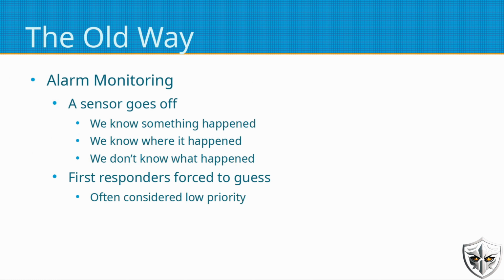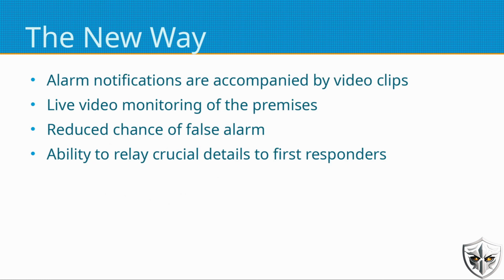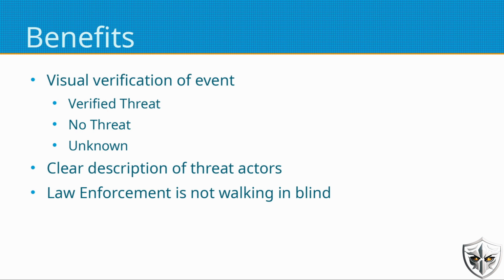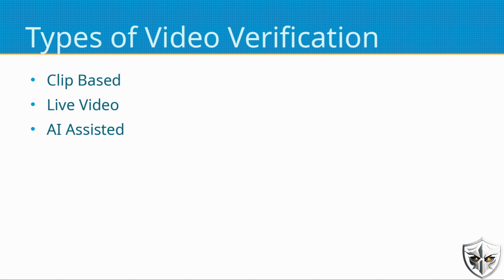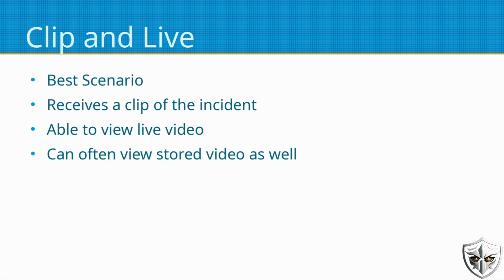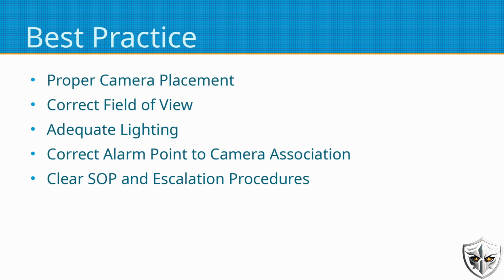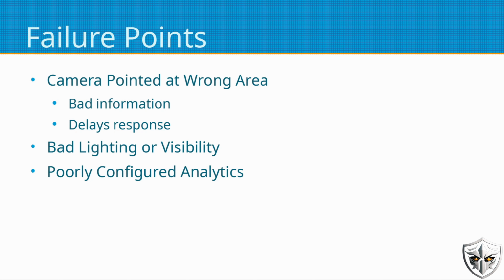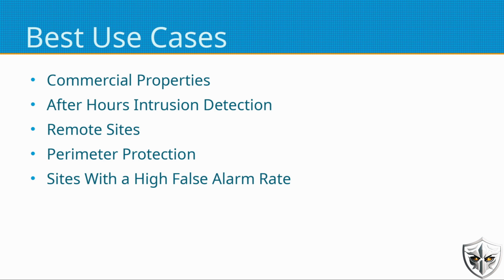Video Verification for Alarm Monitoring | Reducing False Alarms & Improving Response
Traditional alarm monitoring tells you that something happened — but not what happened.

In this training session, we focus specifically on video verification and its role in modern alarm monitoring. Video verification adds visual context to alarm events, allowing monitoring centers and responders to make better, faster, and safer decisions.

This video covers:

What video verification is and what it is not
Why traditional alarm monitoring struggles with false alarms
How video verification works in real-world monitoring environments
Verified vs unverified alarms and why the distinction matters
Common types of video verification, including clip-based and live verification
Where video verification adds the most value
Common failure points caused by poor design or implementation
How video verification improves response quality and accountability

This content is designed for:
Security leaders and decision-makers
Facilities and operations professionals
Alarm monitoring professionals
Integrators and consultants
Anyone responsible for intrusion detection and response

This is a vendor-agnostic, practical discussion focused on decision-making, system design, and operational reality — not products or brand promotion.

If you are responsible for alarm response, system design, or approving security budgets, this video will help you better understand when video verification works, when it doesn’t, and why.